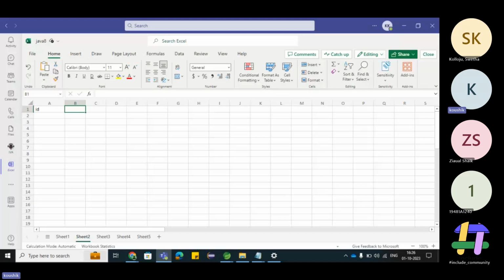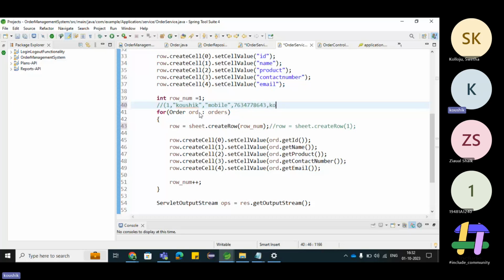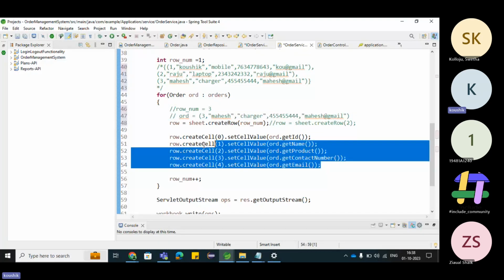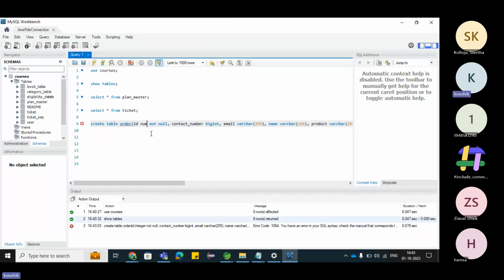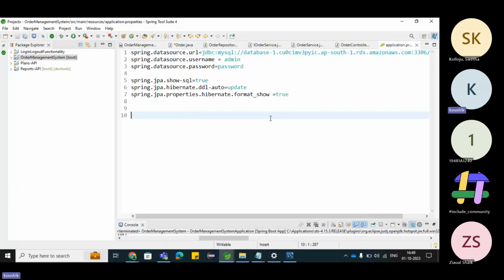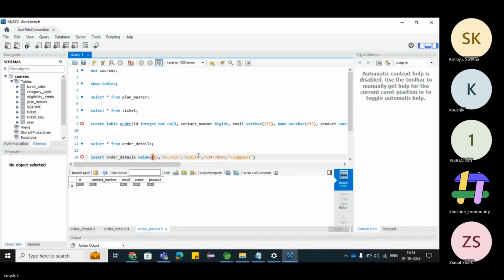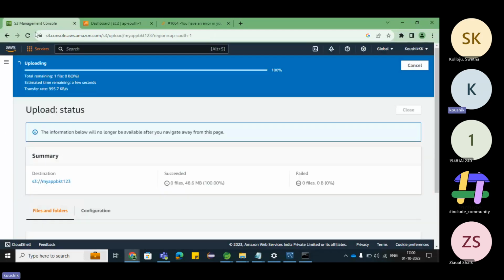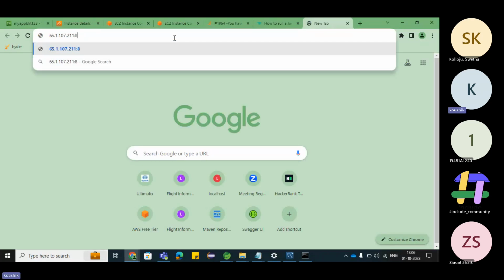SpringBoot Workshop Part 2: Explained in Telugu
Welcome to our Java Spring Boot Workshop! 🚀

Are you looking to enhance your skills in Java web development and build scalable, efficient web applications? Look no further! Join us for this comprehensive Spring Boot workshop where we'll dive deep into the world of Spring Boot, the popular framework that simplifies Java web application development.

In this workshop, you'll:

🌐 Learn the fundamentals of Spring Boot and how it can streamline your development process.
🔨 Build a fully functional web application from scratch.
🧪 Explore Spring Boot's powerful features, including Dependency Injection, RESTful API creation, and more.
📦 Use Spring Data JPA to work with databases effortlessly.
🌟 Discover best practices for building robust and maintainable Java Spring Boot applications.
🚀 Gain hands-on experience through practical coding exercises.
💬 Interact with experienced instructors and fellow participants in a collaborative learning environment.

Whether you're a beginner looking to kickstart your Java Spring Boot journey or an experienced developer aiming to level up your skills, this workshop is tailored for you. By the end of this workshop, you'll have the knowledge and confidence to build web applications with Spring Boot, making you a valuable asset in the world of Java development.

Don't miss out on this opportunity to advance your Java Spring Boot skills. Reserve your spot now and embark on a journey to becoming a proficient Spring Boot developer!